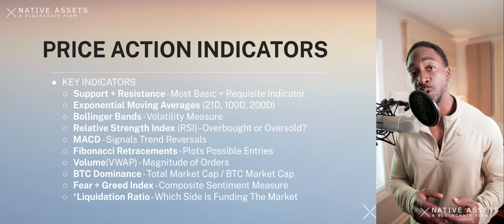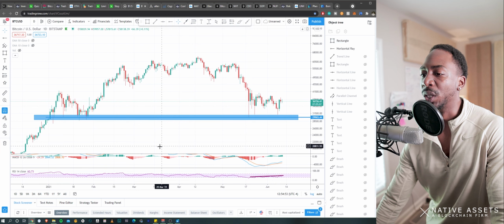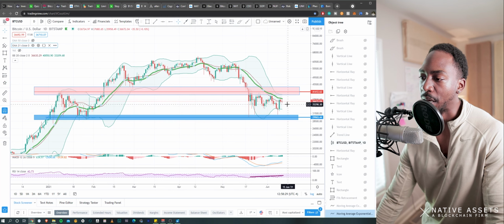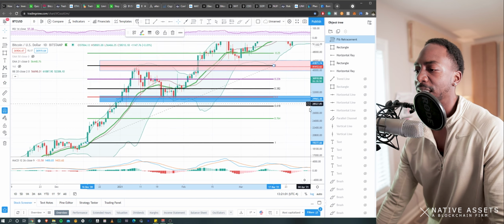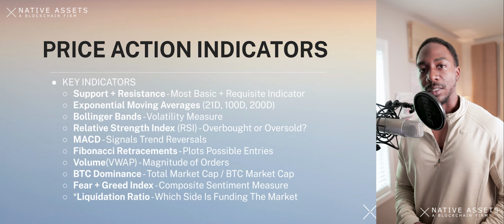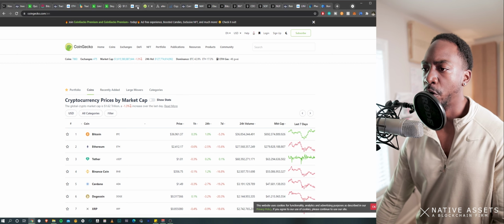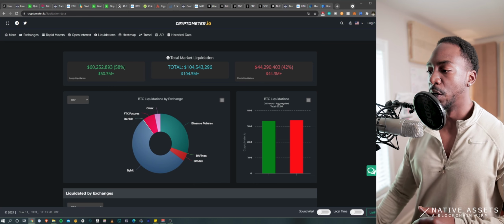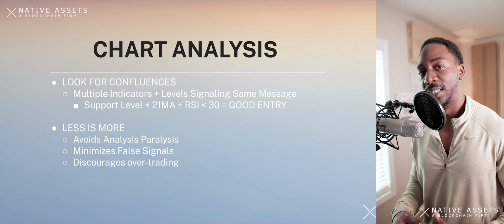How To Read Charts Like A Day Trader (Intro To Technical Analysis) | Sae'Von Springer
Technical analysis is one of the most important skills you can develop as a trader & investor.

Some call it an art, some dub it a science. Regardless, some BASIC understanding of how to read a chart can do wonders to refine your entries & exits.

Watch now to learn exactly how to read charts & do TA like a pro.
Native Assets is a blockchain firm specializing in educational seminars, detailed research, industry analysis + corporate advising. Our mission? To empower you with knowledge + insights to prosper in the new digital asset era - the blockchain era.